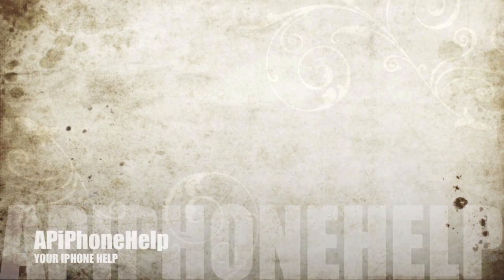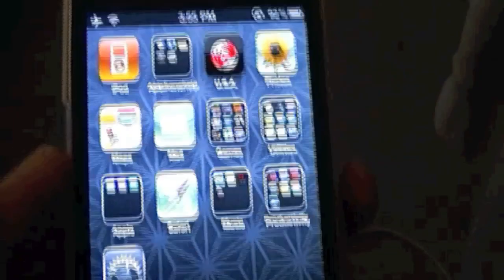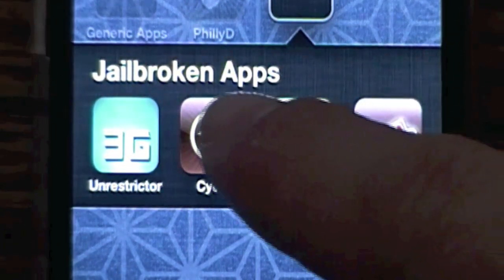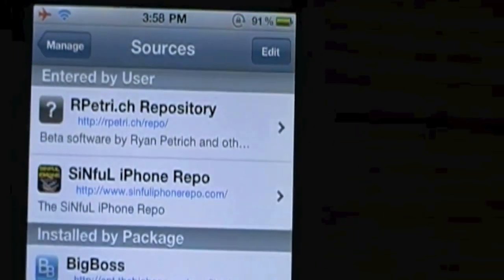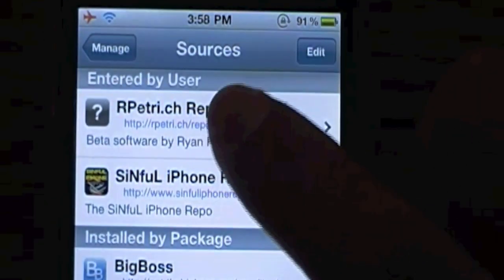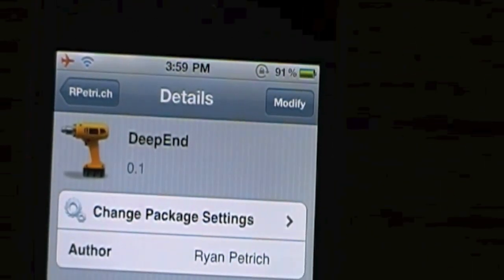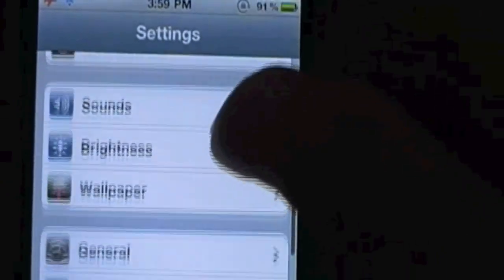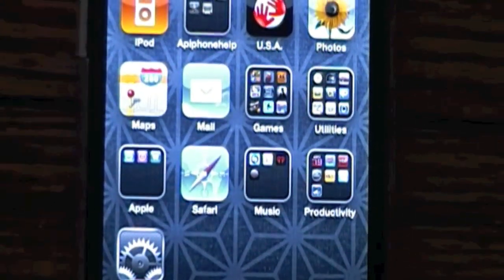How to make your home screen 3D - DeepEnd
this is a tutorial for how to make your home screen on your iphone 4 or ipod touch 3D.  this app is in cydia and is free for now, because it is a beta.  you are downloading this app at your own risk, although i did not have any problems with the app.  please comment below if you have any problems and remember to subscribe, thanks =)